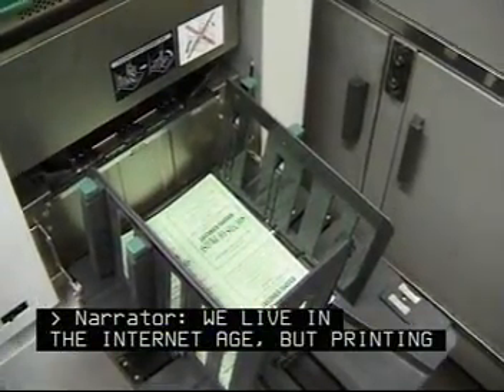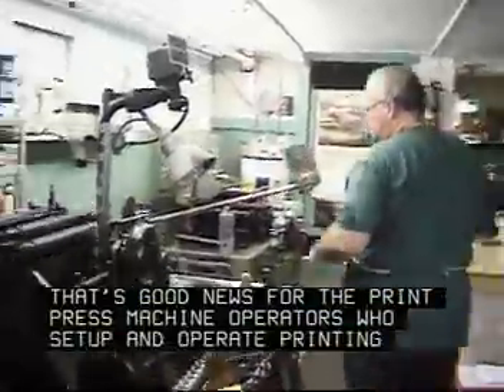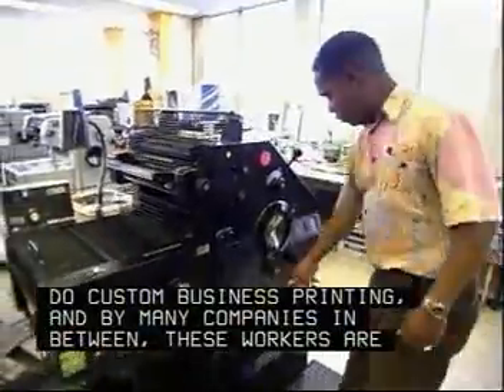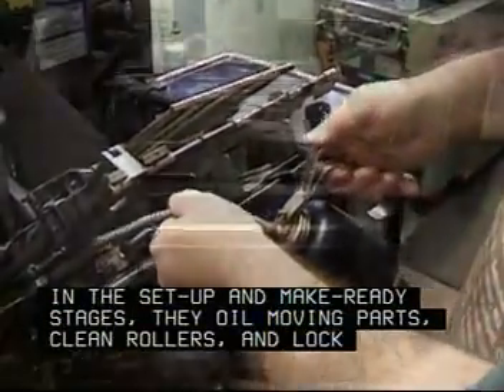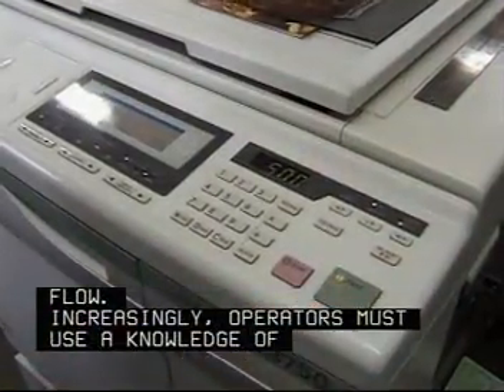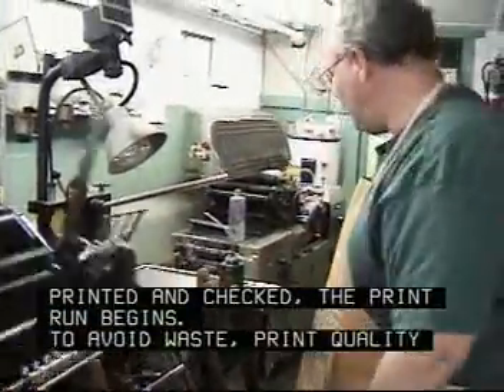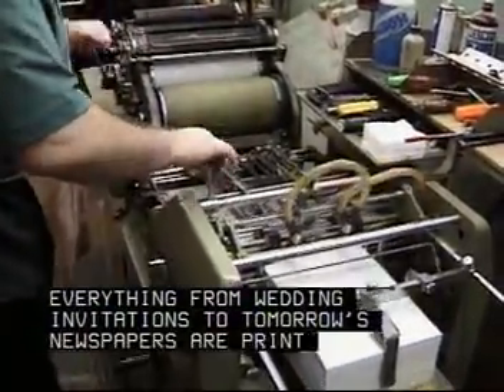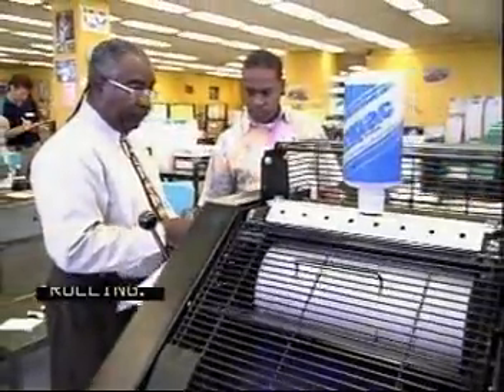Printing Press Machine Operators & Tenders